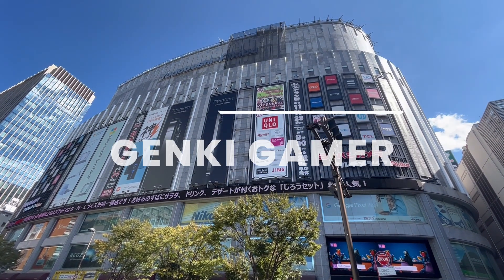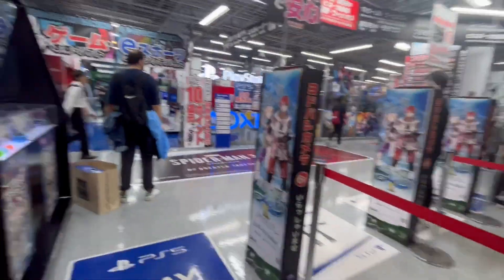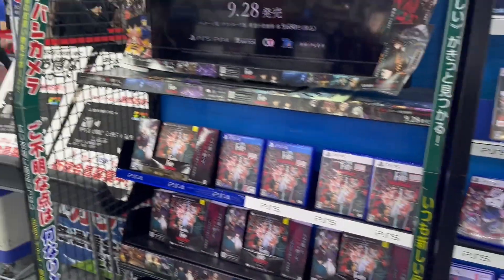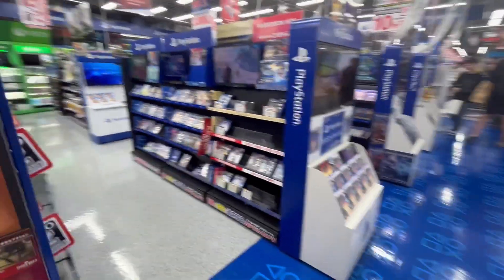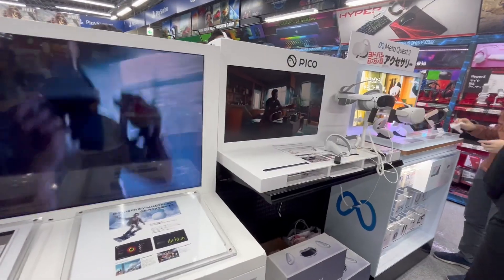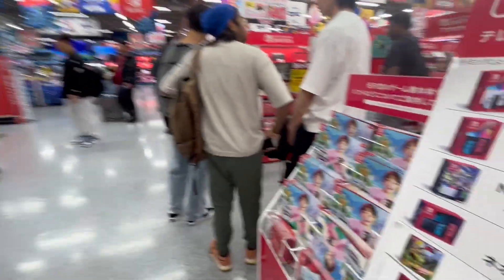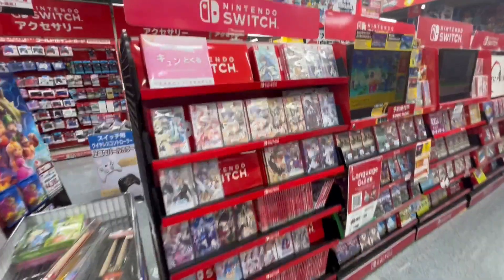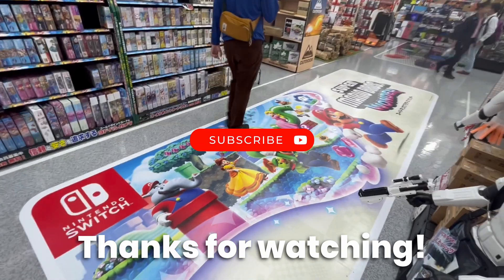Walk in Japan! Spider-Man 2, Mario Wonder Yodobashi Camera Akiba Video Game Store Tour!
A walk in Akihabara, Tokyo. Giving you a tour of Yodobashi Akiba video games section at the time of the launch of Spider-Man 2 and Super Mario Bros. Wonder! This store has Switch, PlayStation, Xbox section!
October 2023! A small taste of Japan!